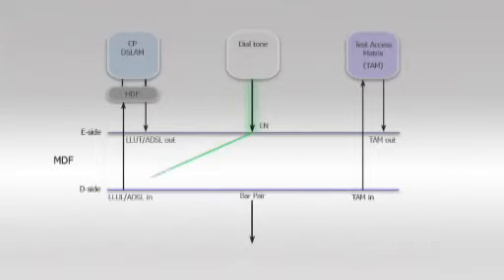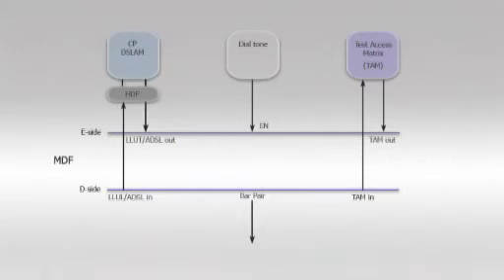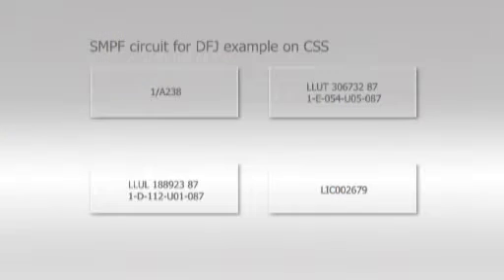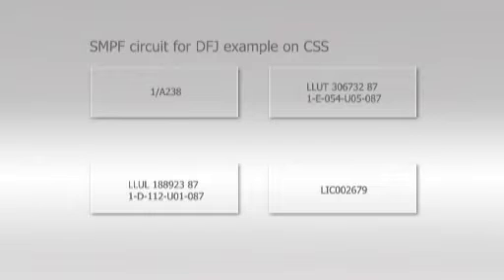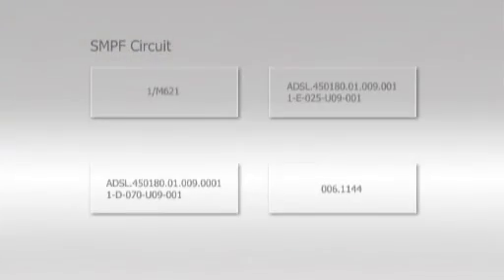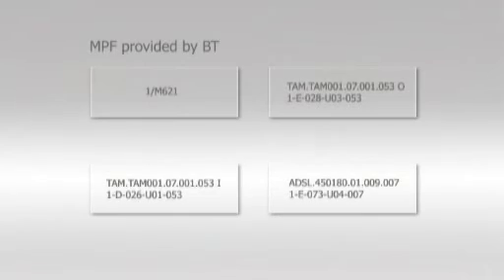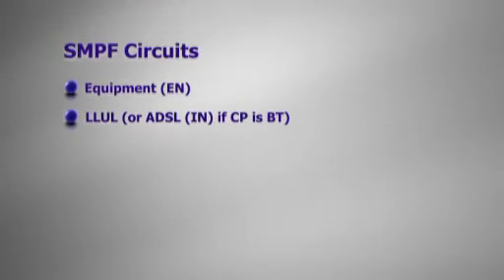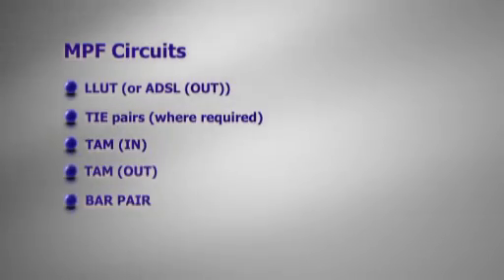Frames how typical circuits are jumpered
A look at how different cicuit types are provisioned.